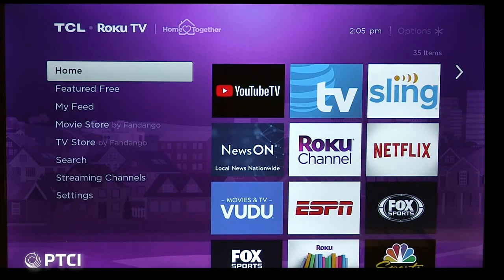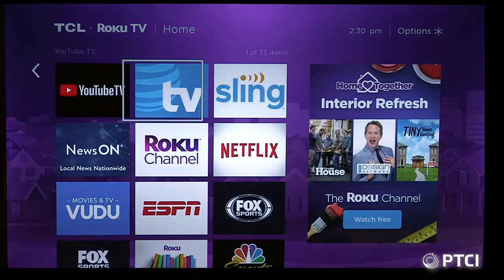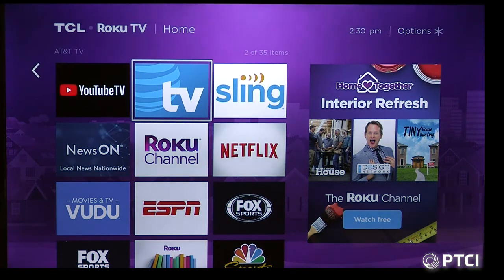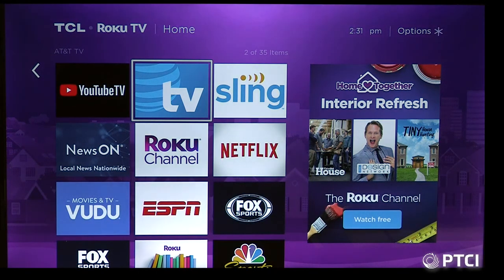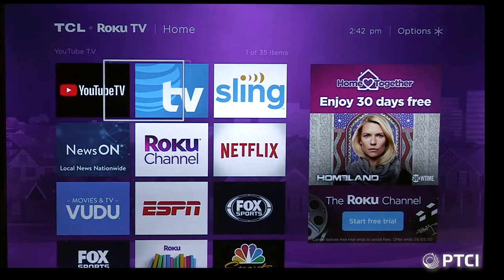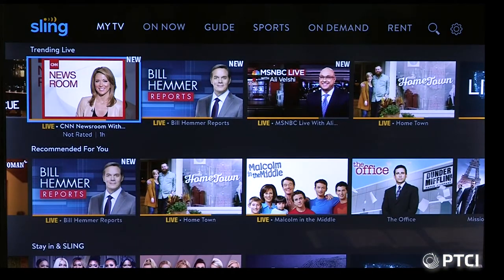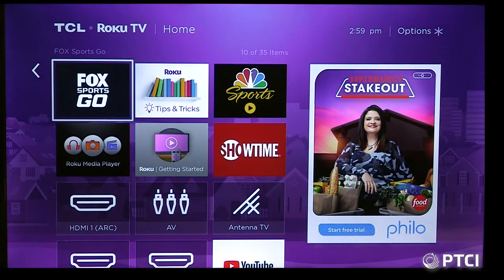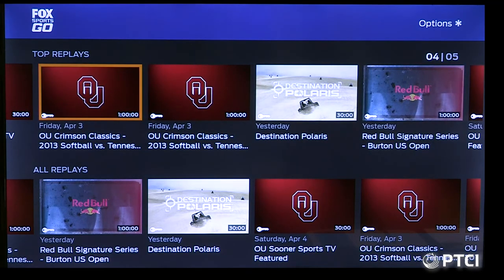Streaming Workshop 4-6-20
Live Streaming Workshop